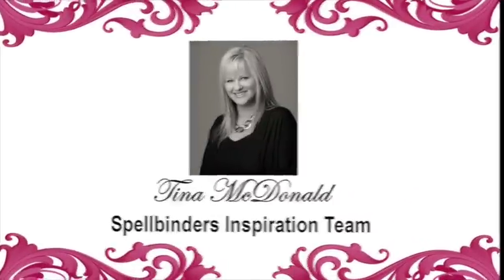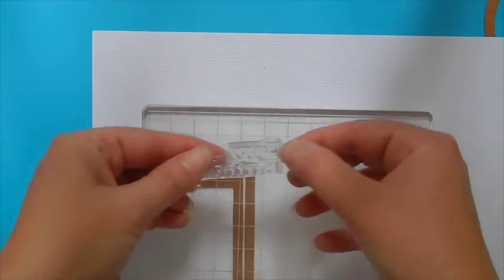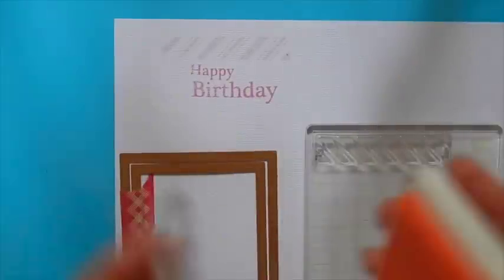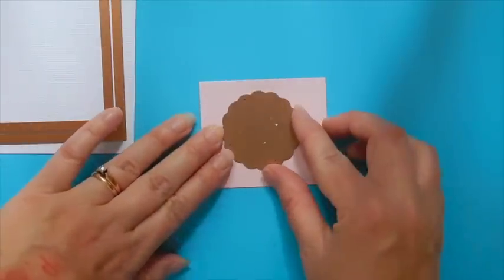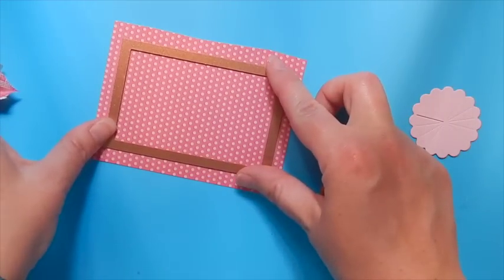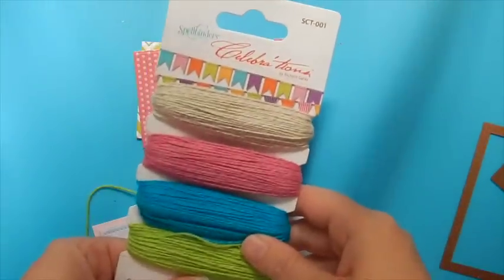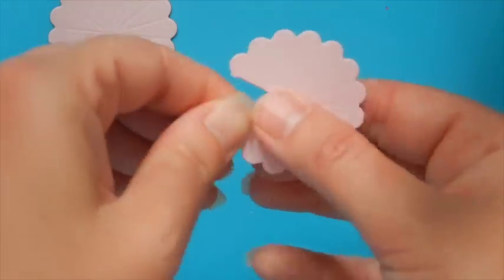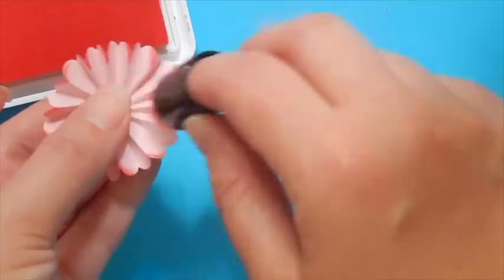Spellbinders Celebra'tions Happy Birthday Rosette card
Spellbinders Designer, Tina McDonald, shares a craft tutorial on how to make a Rosette Happy Birthday card using Spellbinders Celebra'tions dies, stamps, inks and matching cardstock!